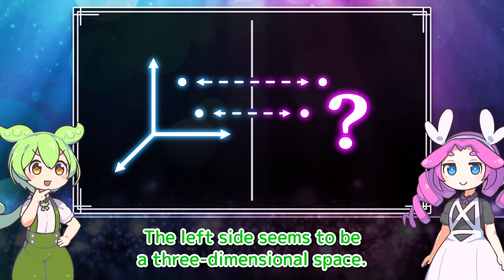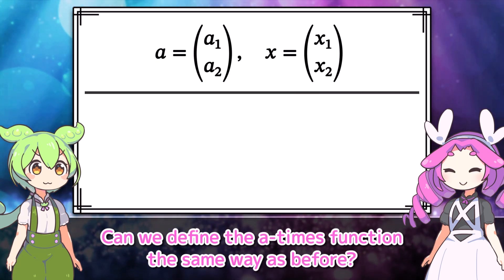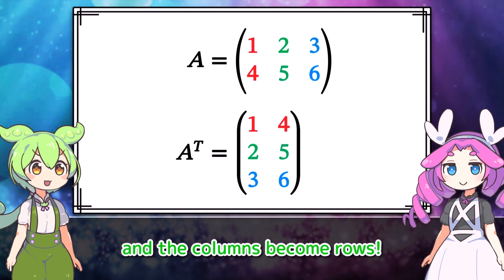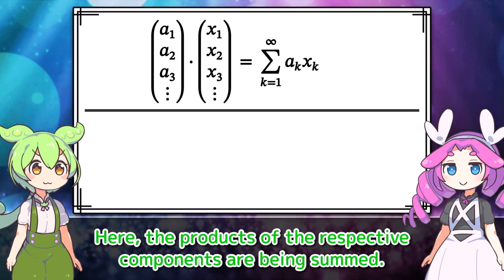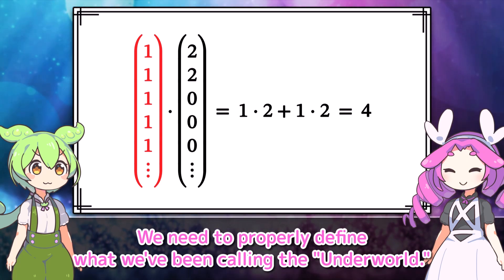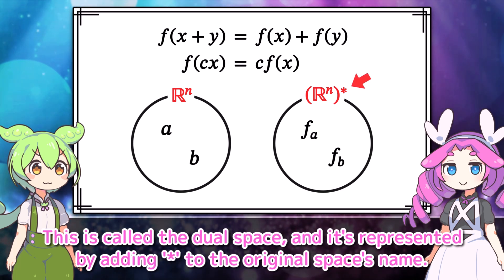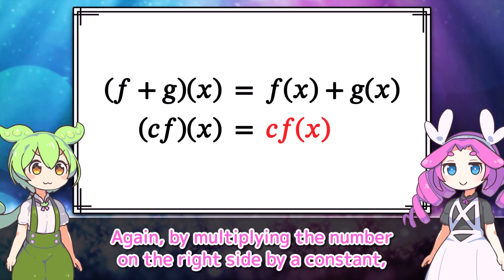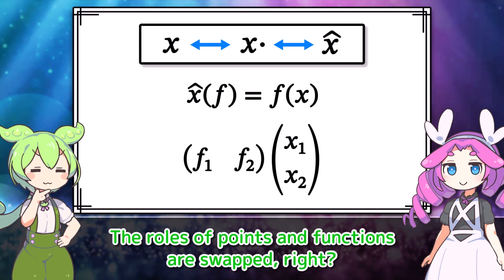Dual Spaces: The 'Underworlds' of Mathematics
Dual spaces are defined for general vector spaces, but since vector spaces themselves are an abstract concept, I have taken an approach that focuses on a simple example: vectors of real numbers. If you are interested in learning more about dual spaces, please explore vector spaces and their dual spaces.

[Materials]
(+ other tools)
効果音ラボ (soundeffect-lab.info)
pixabay